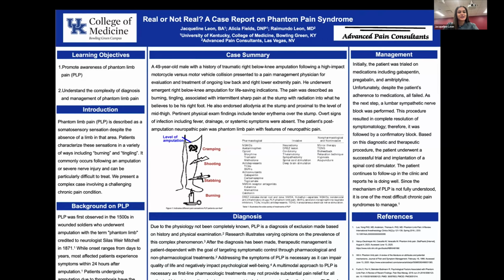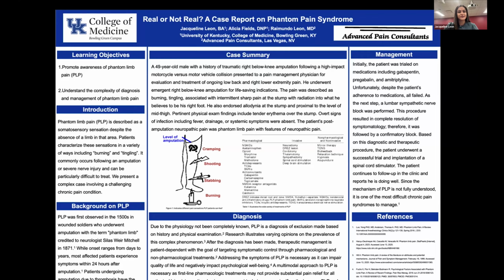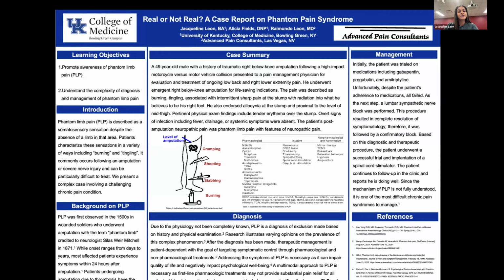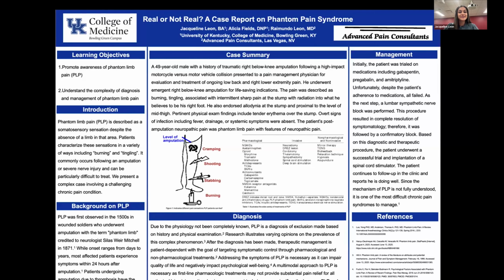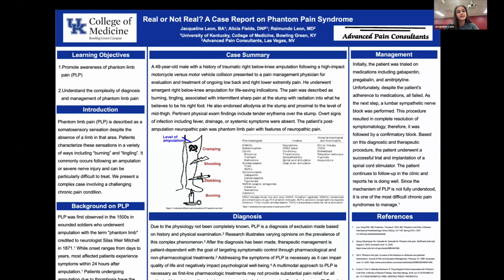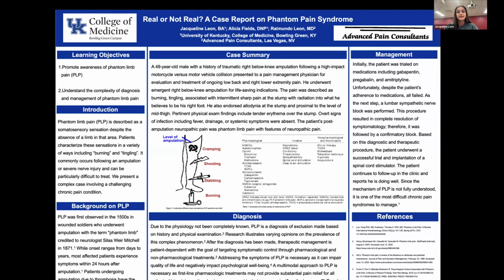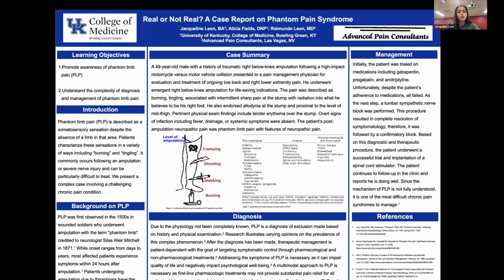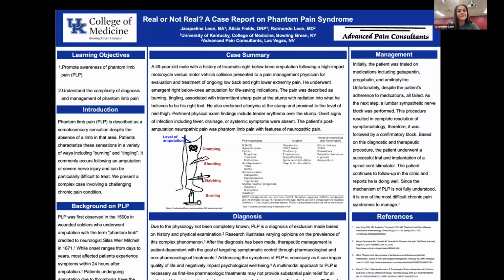Real or Not Real? A Case Report on Phantom Pain Syndrome- Jacqueline Leon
Co-Authors: Jacqueline Leon, BA, MS 3, University of Kentucky College of Medicine, Bowling Green, KY; Alicia Fields, DNP, MS 4, University of Kentucky College of Medicine, Bowling Green, KY; Raimundo Leon, MD, Interventional Pain Management Specialist, Advanced Pain Consultants, Las Vegas, NV.

Phantom limb pain (PLP) is described as a somatosensory sensation despite the absence of a limb in that area. We present a complex case involving a challenging chronic pain condition to investigate the use of symptomatic, patient-dependent control, so once the medication doesn’t work and transitioning to interventional pain management procedures.

References:
1. Hanyu-Deutmeyer AA, Cascella M, Varacallo M. Phantom limb pain. StatPearls [Internet]. August 4, 2023. Accessed June 13, 2025.

2. Hill A. Phantom limb pain: A review of the literature on attributes and potential mechanisms. Journal of Pain and Symptom Management. February 16, 1999. Accessed June 13, 2025.

3. Fuchs X, Flor H, Bekrater-Bodmann R. Psychological Factors Associated with Phantom Limb Pain: A Review of Recent Findings. Pain Res Manag. 2018 Jun 21;2018:5080123. doi: 10.1155/2018/5080123. PMID: 30057653; PMCID: PMC6051014.